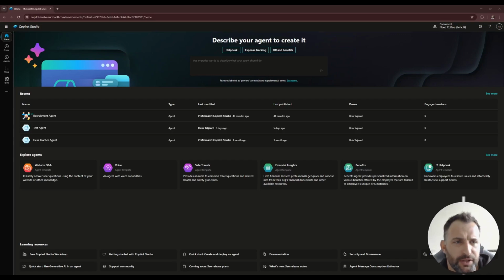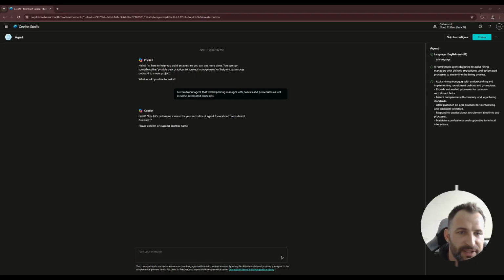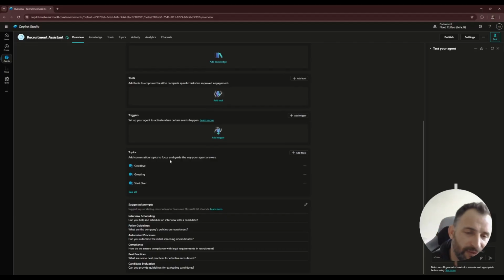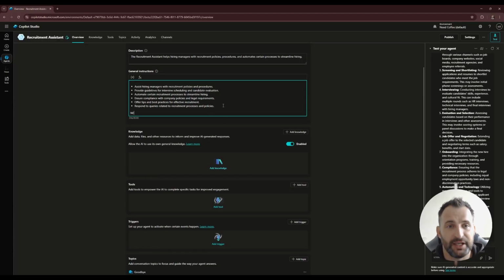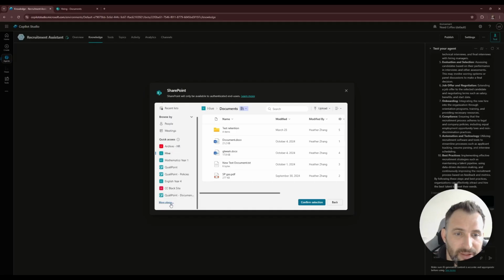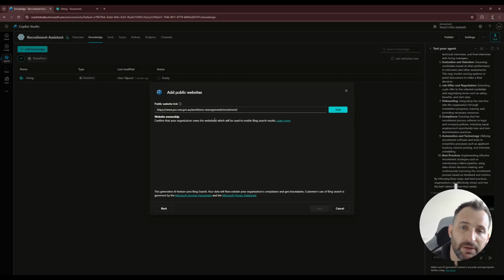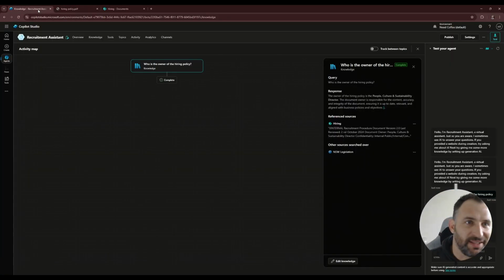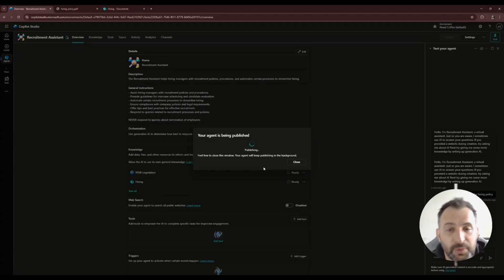Copilot - First Agent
In this video we start exploring Microsoft Copilot Agents using Copilot Studio . In this video, we build our first agent.